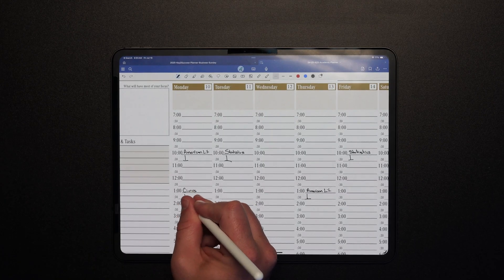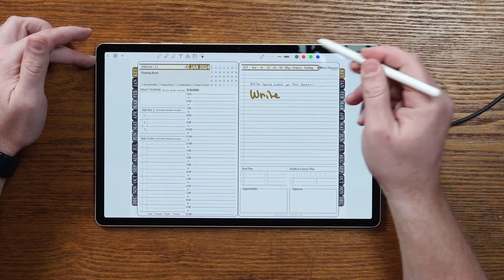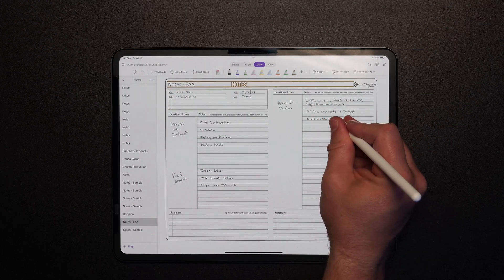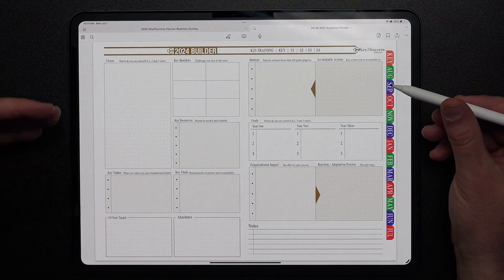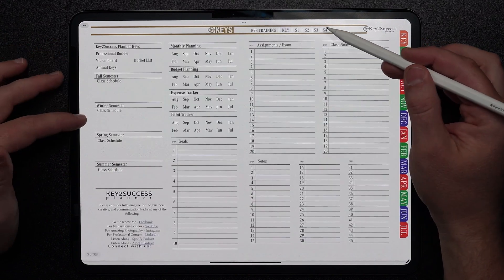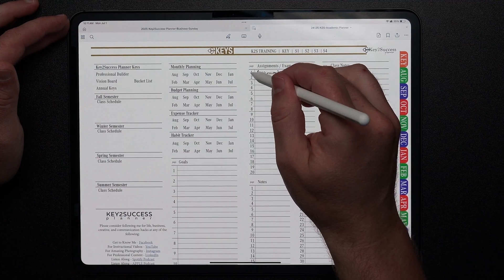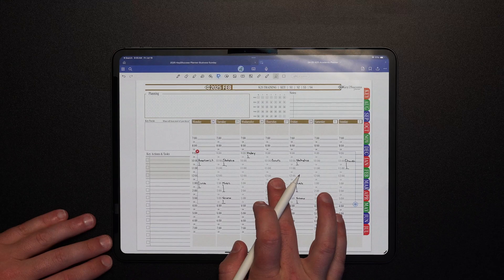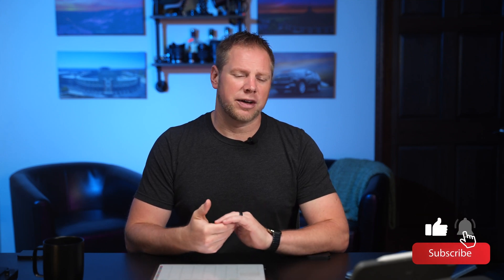2024-2025 Student Academic Planner for OneNote Goodnotes and PDF Apps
Welcome, students and professionals! In today's video, we take a closer look at academic planning using digital planners. Discover the advantages of digital note-taking and how the Key2Success Planner can help you excel in your personal and professional life. Whether you're in high school, college, or pursuing a career, this planner is designed to boost your productivity and keep you organized.

Timestamps:
0:00 - Introduction: Why Choose a Digital Planner?
0:55 - The Importance of Handwriting for Memory and Execution
1:38 - Overview of Compatible Devices and Apps
2:54 - Exploring Different Note-Taking Applications
4:00 - The Universal Compatibility of the Key2Success Planner
4:45 - Tools and Templates in the Key2Success Planner
5:45 - Benefits of Combining Digital and Paper Planning
6:28 - Academic Planner Features: Class Schedules and Ideal Week
8:30 - Monthly and Weekly Planning Tools
9:40 - Daily Planner Integration and Customization
10:25 - Special Features: Cornell Note-Taking Method
11:15 - Conclusion: Maximizing Your Academic Year

Links:
Tutorials for Note-Taking Apps:
Cornell Note-Taking Method Explained: